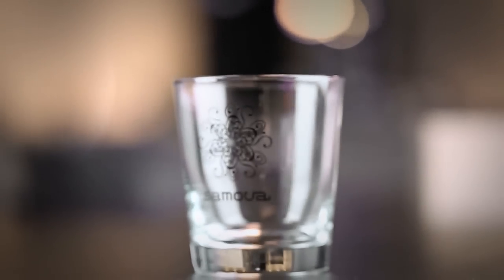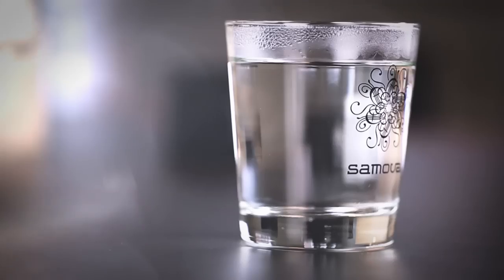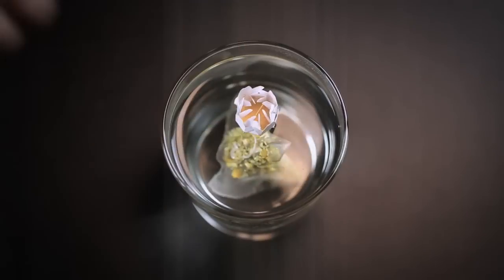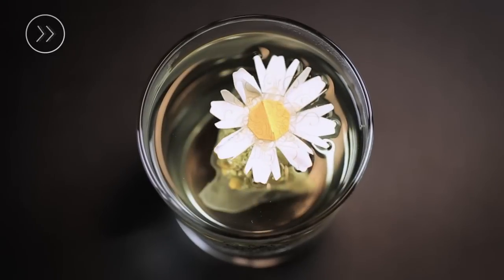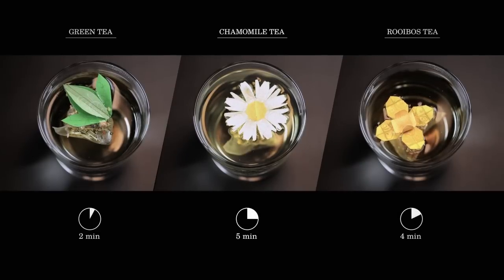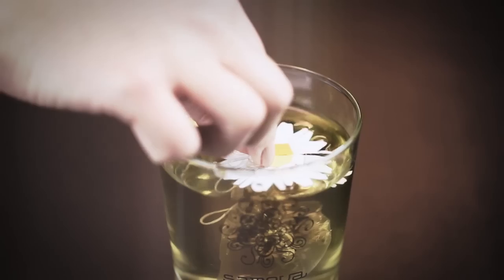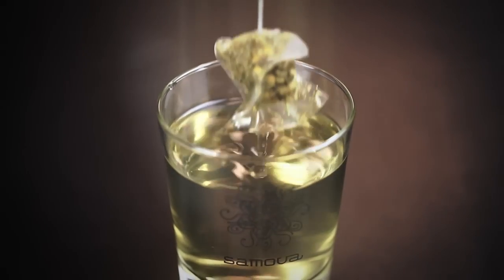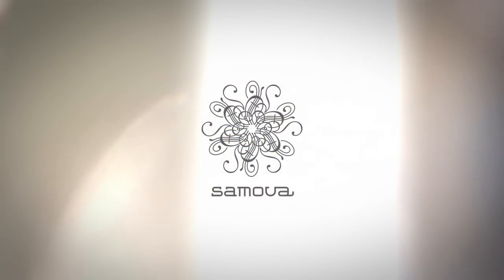Flowering Tea Bags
Tea tastes best when you stick to the suggested infusion time. Samova’s Flowering Tea Bags show in a wonderful and unusual way how the flavour of tea unfolds – literally – and turn the waiting time into something special.

As soon as you put the teabag into hot water, the pores of the paper begin to enlarge and an origami flower slowly opens in exact accordance with the infusion time. The tea bags were sent to selected business partners and presented in exclusive tea tasting sessions.

Brand: Samova
Agency: Serviceplan
Chief Creative Officer: Alexander Schill
Executive Creative Director: Christoph Nann
Creative Director: Hendrik Schweder
Copywriter: Andrej Krahne. Markus Oelschlaeger, Christoph Schönbäck
Art Director: Andrej Krahne
Photography: Bastian Goergens
Account Manager: Robin Stolp
Sound Design: Nikolaus Grunert
Executive Creative Producer: Florian Panier
Senior Motion Designer: Dennis Fritz
Manufacturer: Eva Hotz
DOP Lighting Cameraman: Maximilian Janda